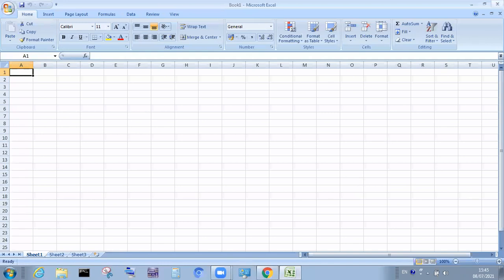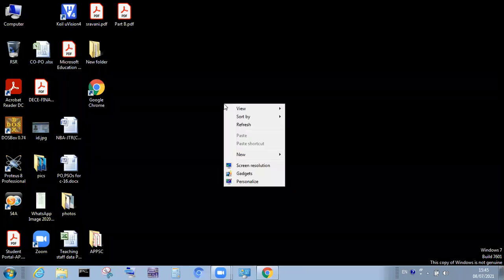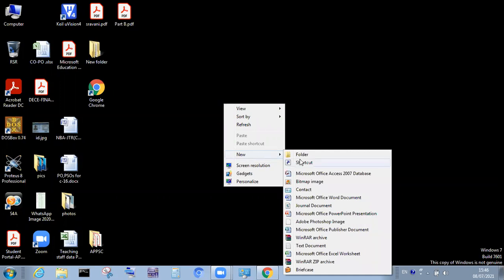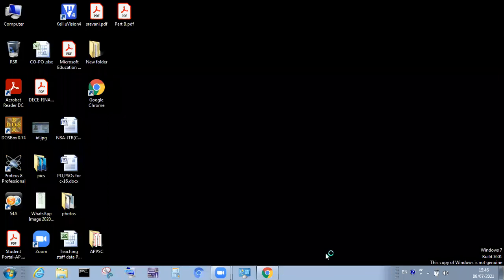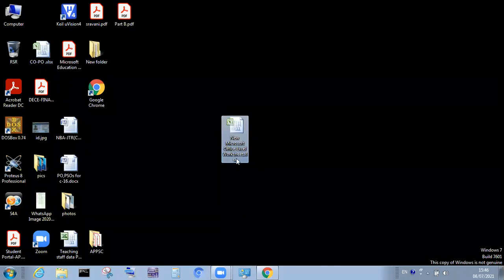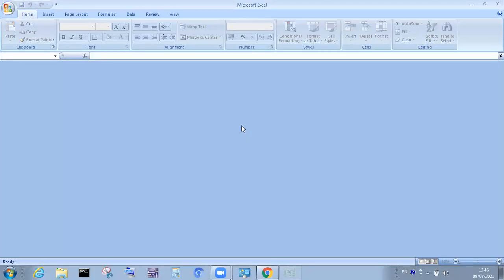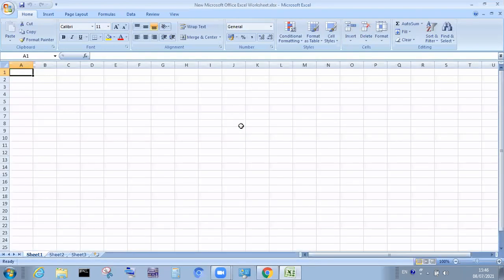MS EXCEL: How to open MS Excel worksheets